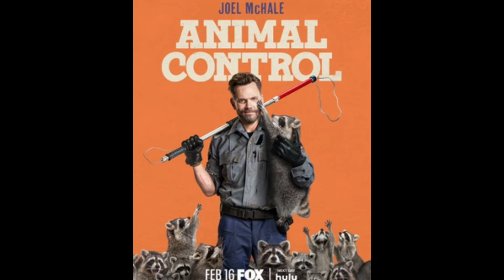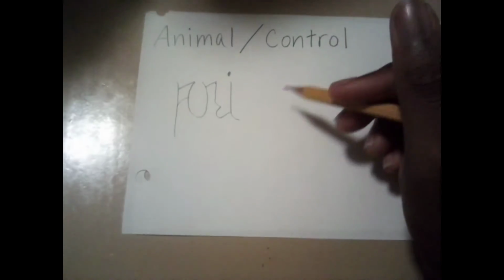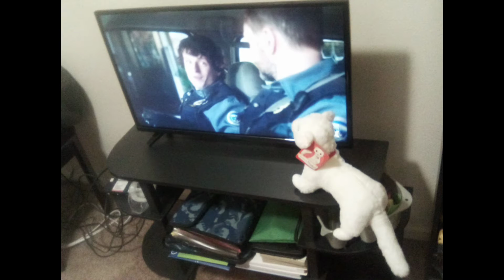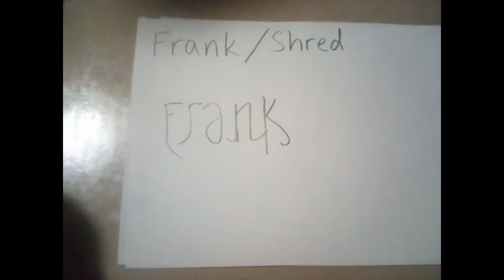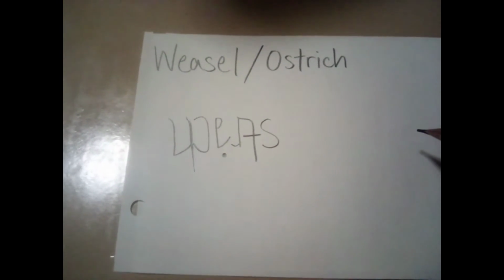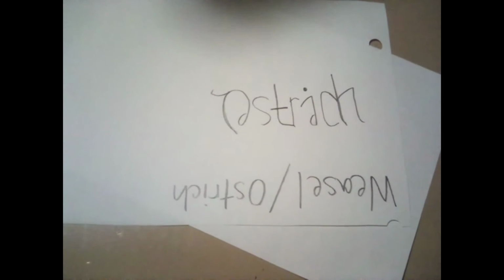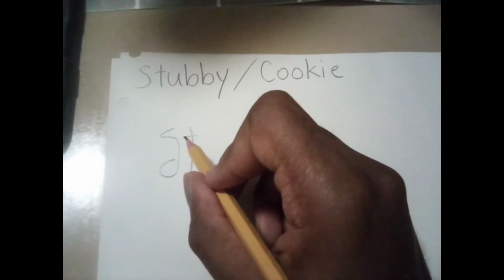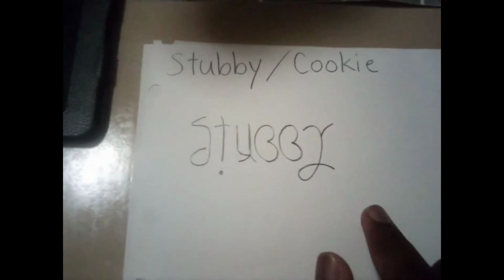Someone call ANIMAL CONTROL! There's a WILD Ambigram Ferret! Episode 1: Weasel and Ostrich 🦦🦤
SOMEONE CALL ANIMAL CONTROL! THERE'S A WILD AMBIGRAM FERRET!
Ep. 1: Weasels and Ostriches and Ambigrams, Oh My!

Dook dook, my dear Ambiferreters! This is The Ambigram Ferret here to kick off a brand new series I'm calling "Someone Call Animal Control! There's a Wild Ambigram Ferret!" Please feel free to request ambigrams in the comments!

Featured ambigrams
Animal/Control
Frank/Shred
Weasel/Ostrich
Stubby/Cookie

I would also like to thank the crew at My Name is Musky for giving me the only way I could've ever met Musky after her passing on October 16, 2022. They have a YouTube channel @humanepress3009 , a Facebook page, a website, books and mountains of magnificent Musky merch!

Musky's Funeral on YouTube!

Until next time, dook dook!